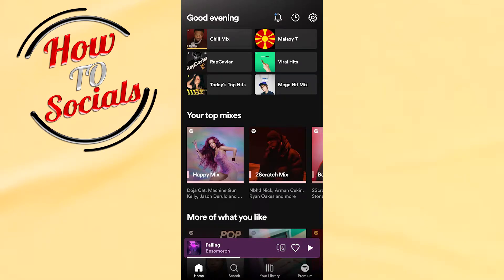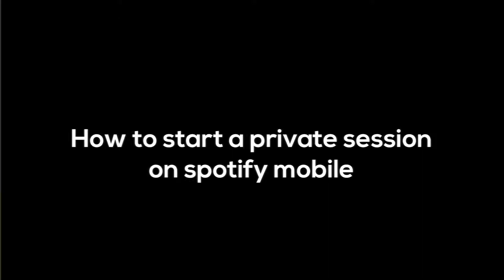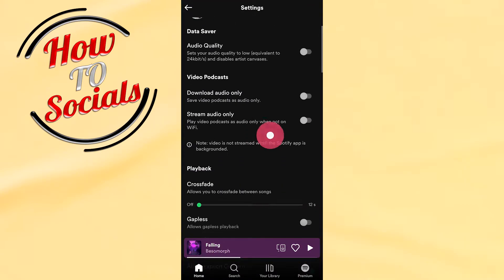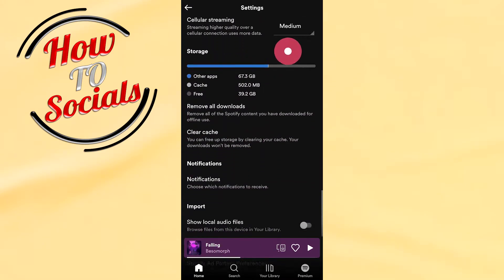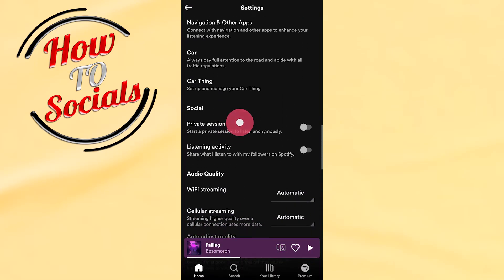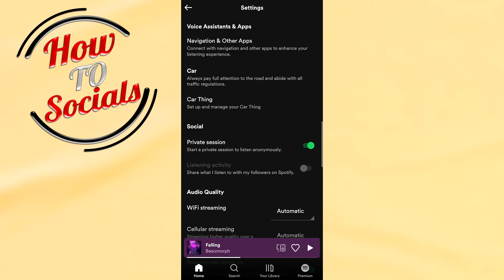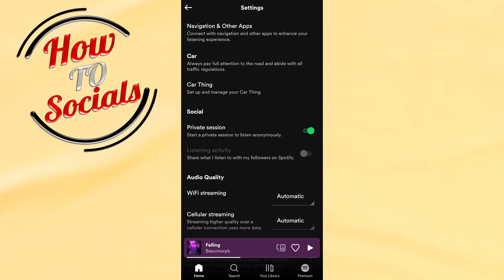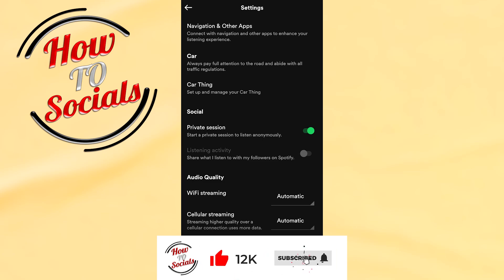How to Start a Private Session on Spotify Mobile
This video will show you how to start a private session on spotify mobile.